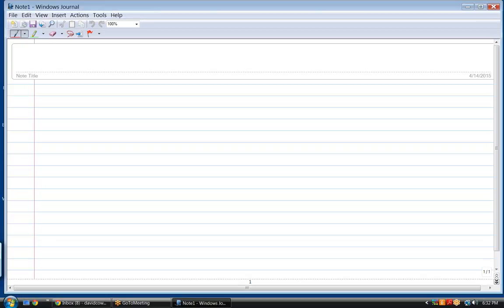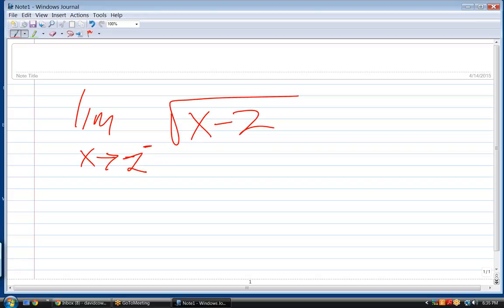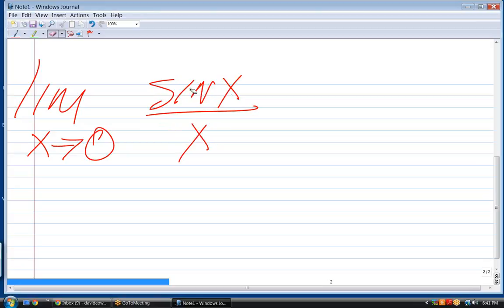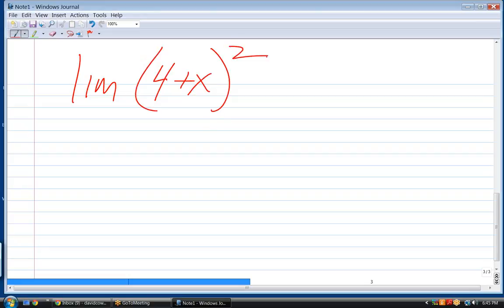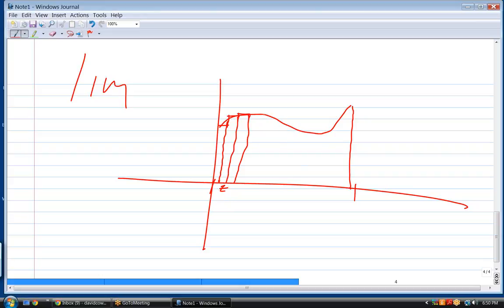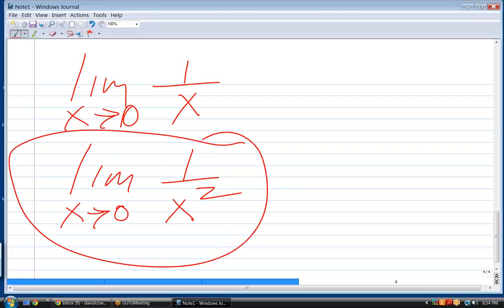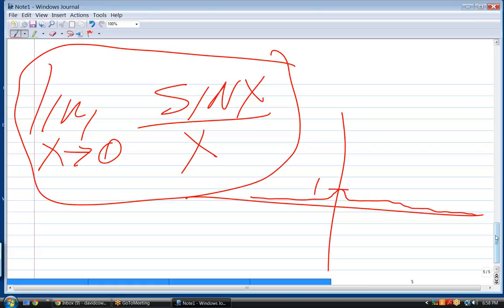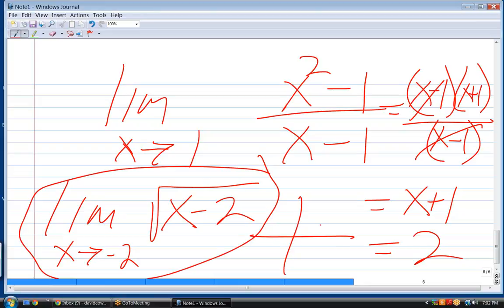Online Calculus tutoring, Limits, SB041415